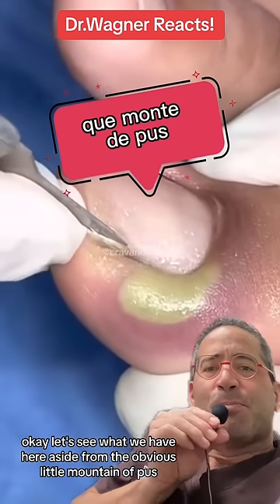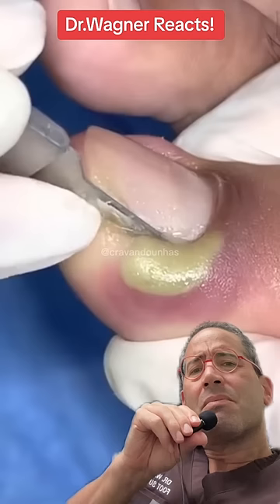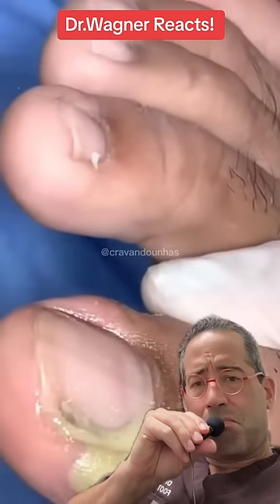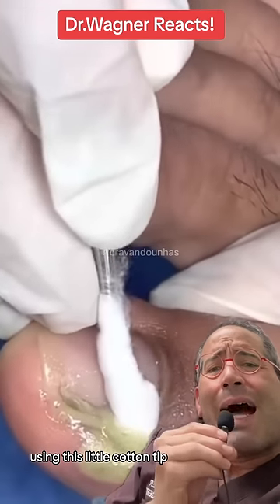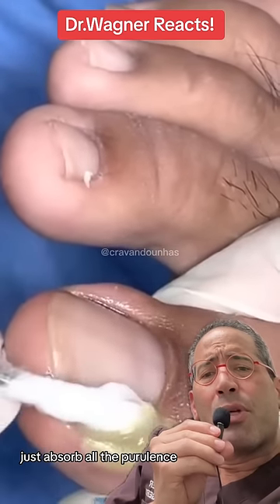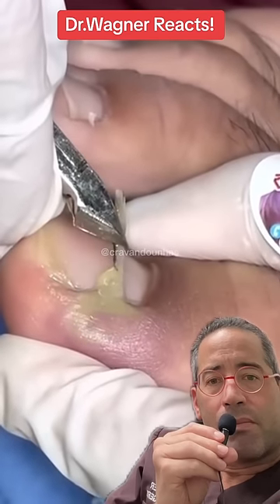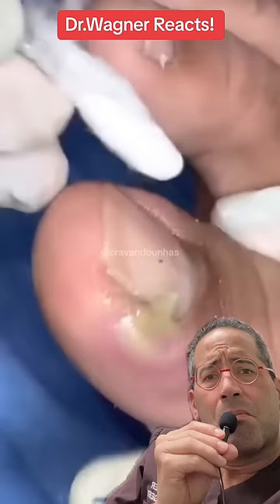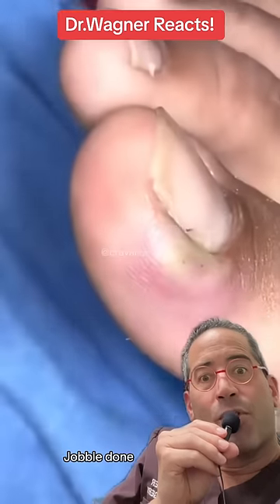POP GOES THE WEASEL💦